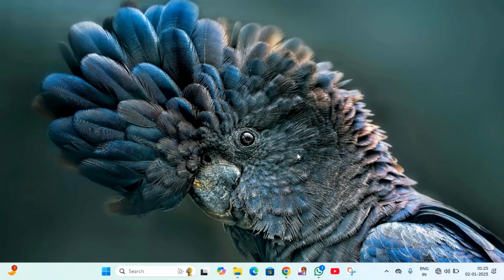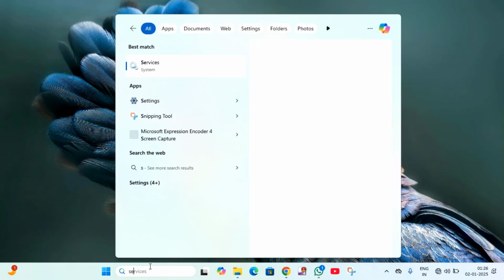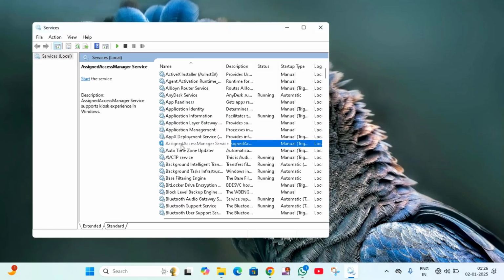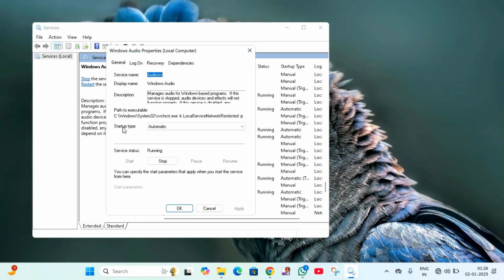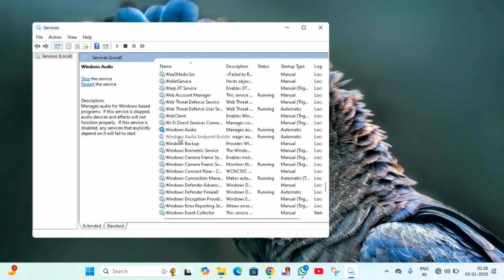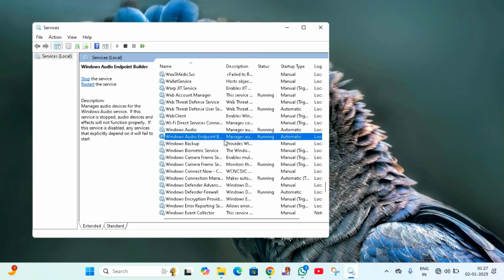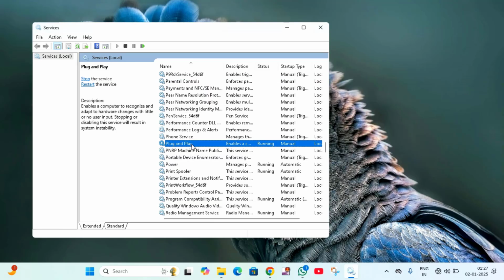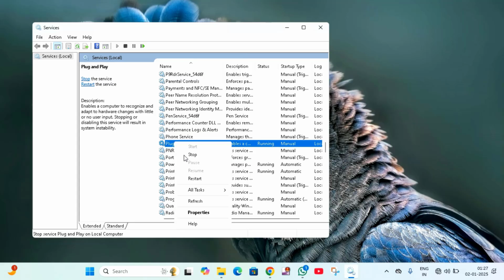How to Fix No Sound issue on Windows 11 | Quick Fix No Sound after Returning from Sleep Mode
How to Fix No Sound issue on Windows 11 | Quick Fix No Sound after Returning from Sleep Mode on Windows 11 | Windows 11 Sound Not working